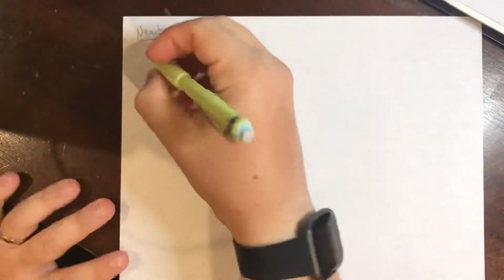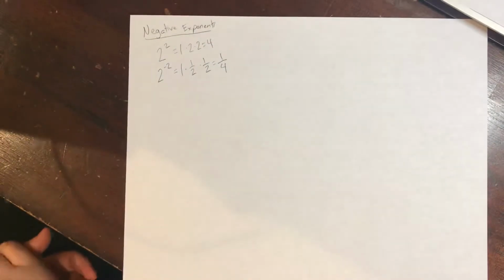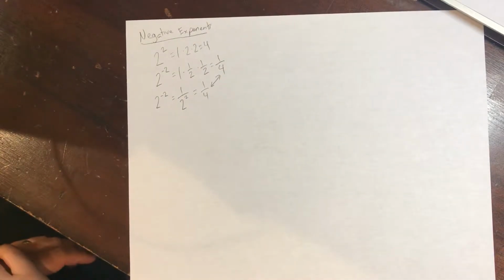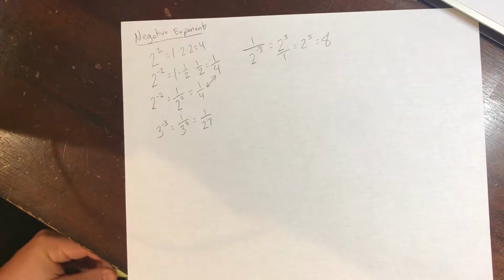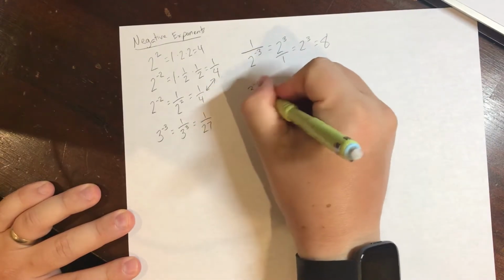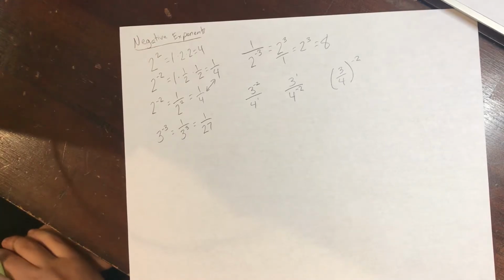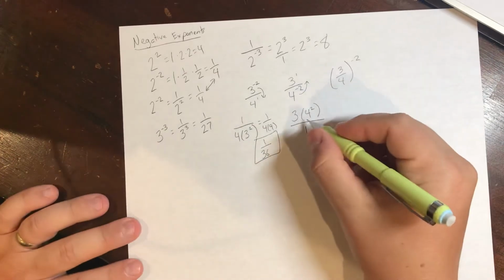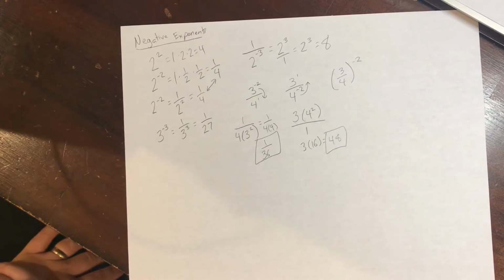Negative Exponents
Introduction on how to work with negative exponents.